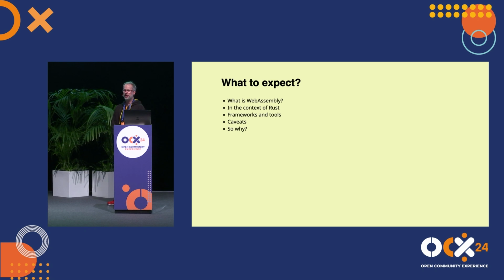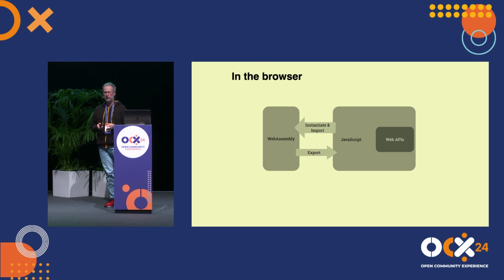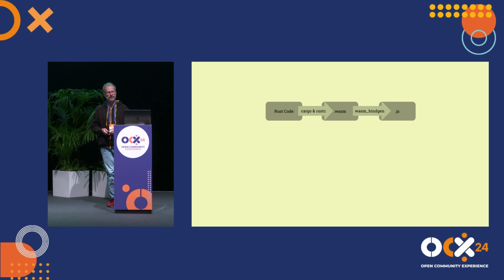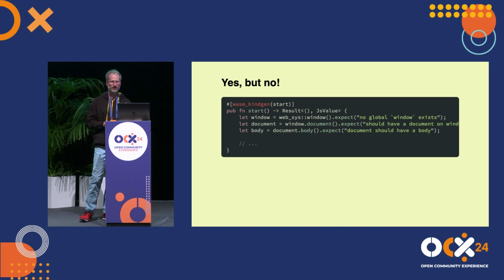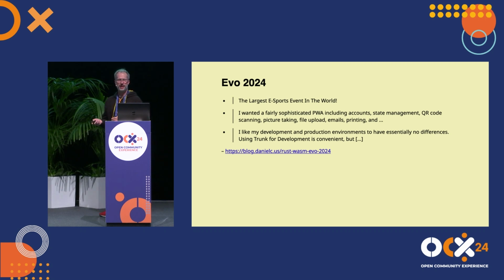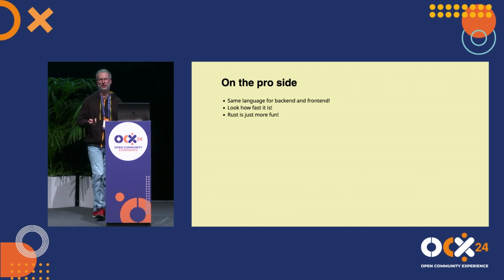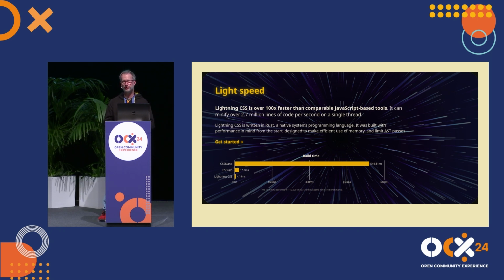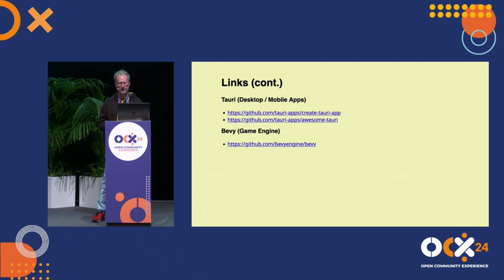Rusty frontends! Creating frontends for WebAssembly using Rust. - OCX 2024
Web sites, frontends, that's JavaScript right? Not necessarily!  The goal of the talk is to show you what's out there, in Rust-land, when it comes to frontend development and get you motivated to try it out!  We will take a look at how WebAssembly and Rust on the frontend work in general. Peek at some popular choices when it comes to tooling and frameworks, how to interact with the JavaScript side. And of course talk about some of the pros and cons.  Finally, we will run through the few steps to get you started and take a look at some real life examples!